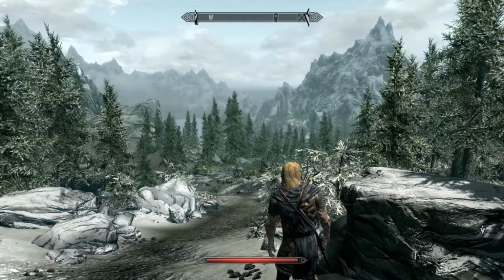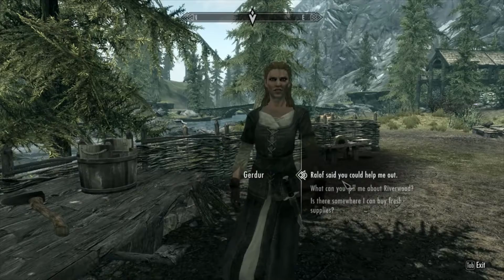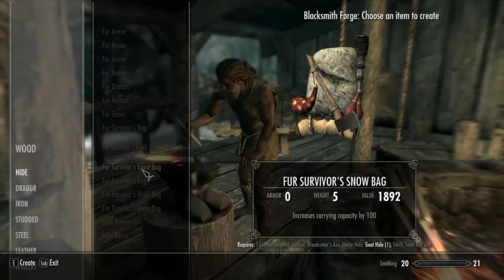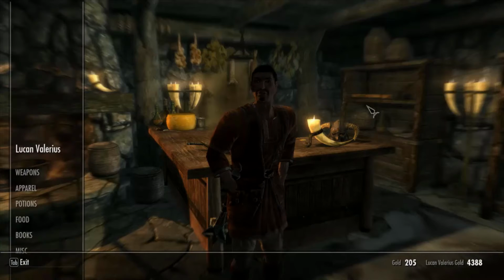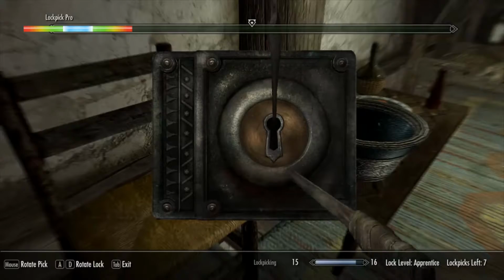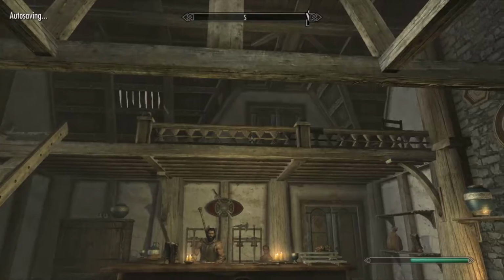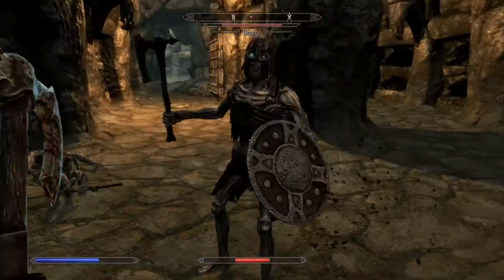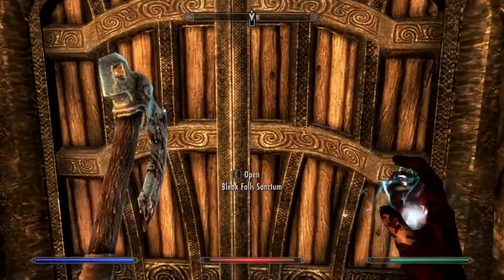Skyrim Challenge Series 2 E 1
Hey Folks! Here is the first video diving right into the action with this challenge series.